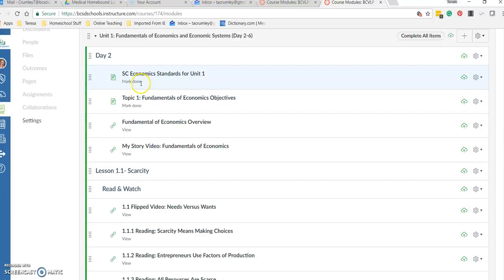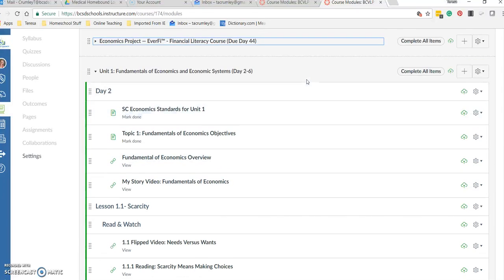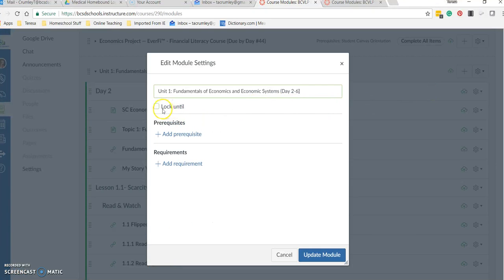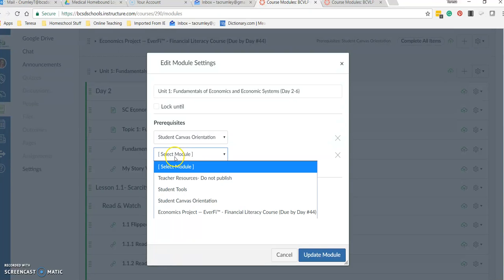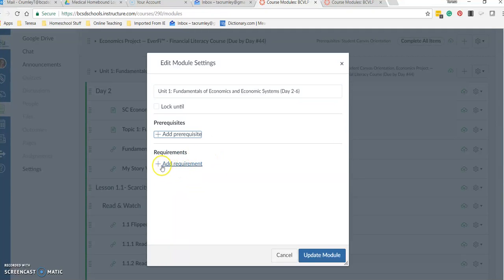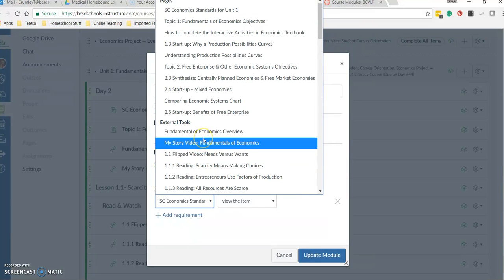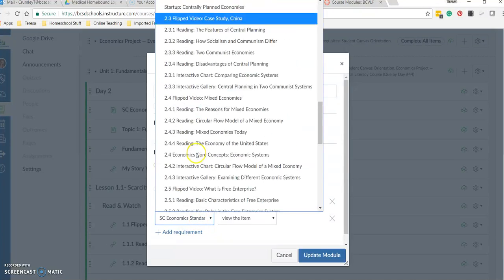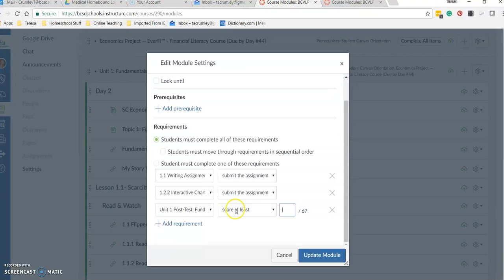How to set Prereqs and Requirements in Canvas courses